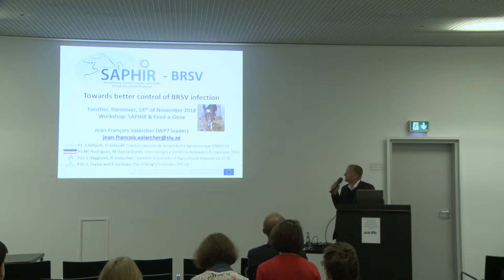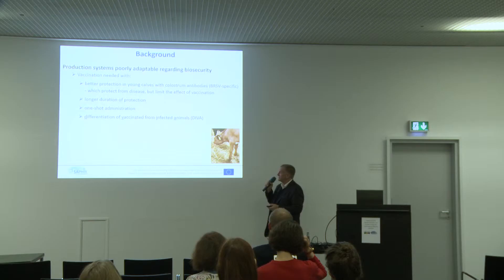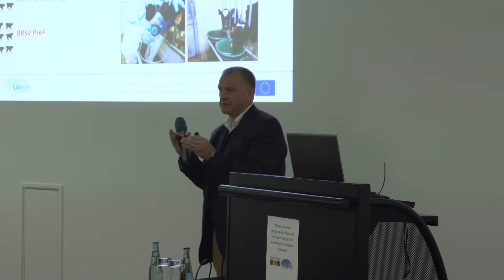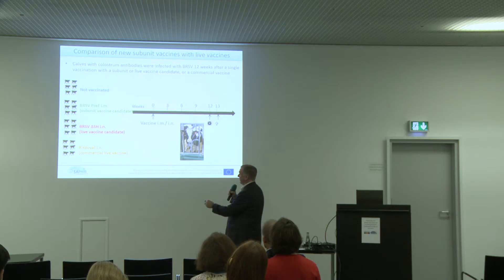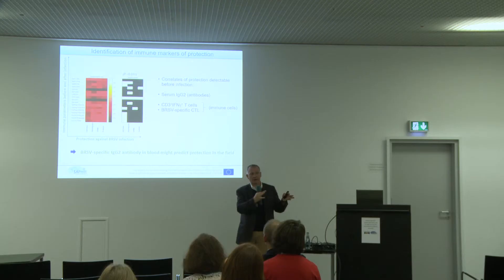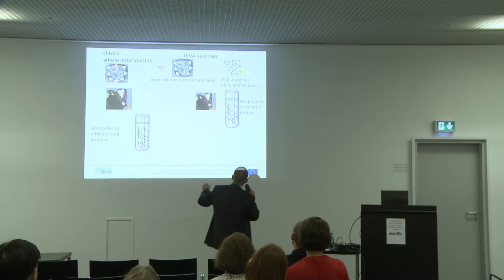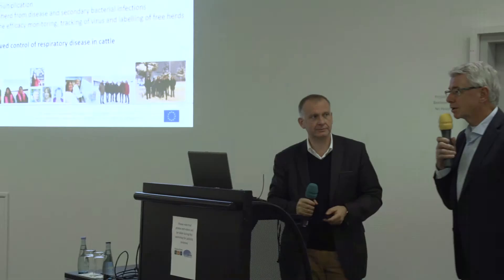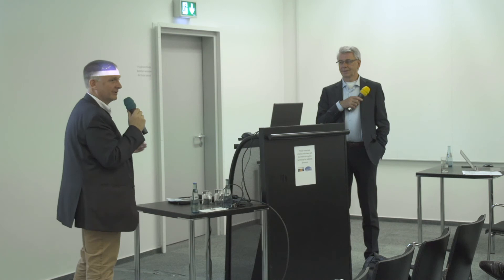Towards better control of BRSV infection - Jean-Francois Valarcher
Jean-Francois Valarcher  (Swedish University of Agricultural Science SLU, SE) presenting 'Towards better control of Bovine Respiratory Syncytial Virus (BRSV) infection' during  the SAPHIR and Feed-a-Gene joint session at EuroTier 2018: NOVEL TOOLS FOR HEALTHIER AND EFFICIENT LIVESTOCK:
FROM RESEARCH TO APPLICATION